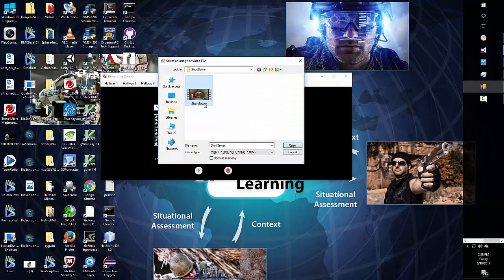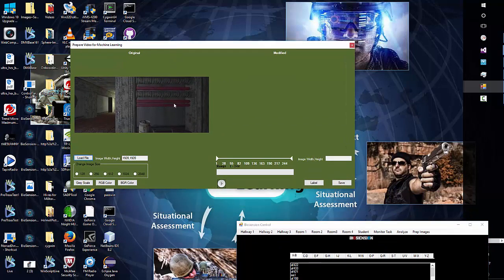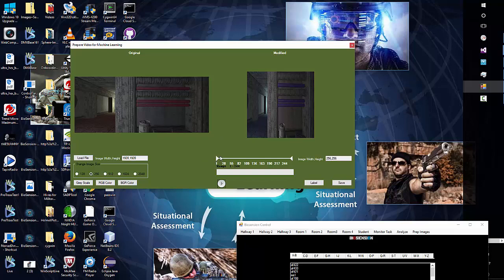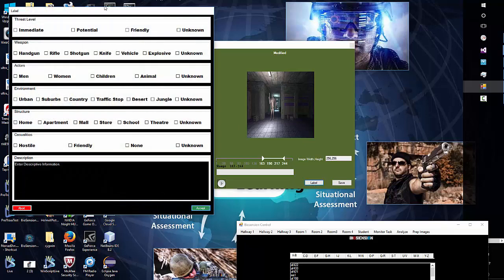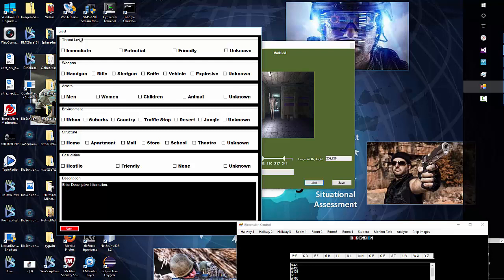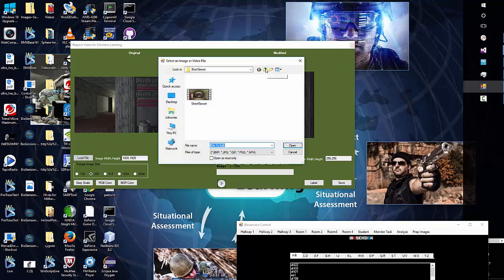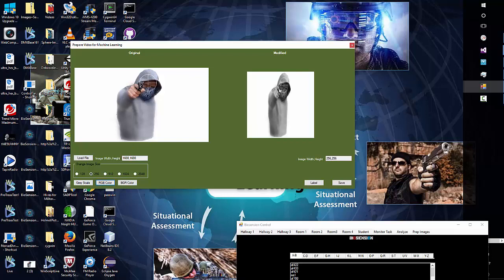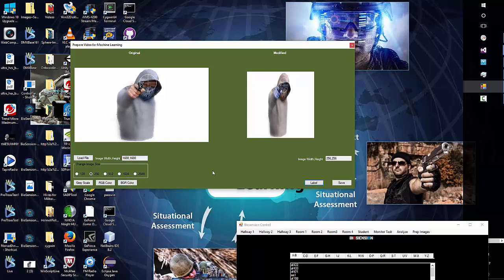Utilizing Biometrics and Mobile Comm to Make a Better Shooter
Preprocessing sensory data in preparation for learning to classify threats